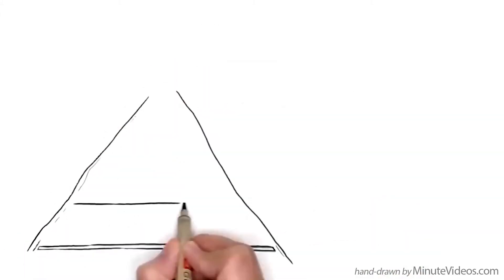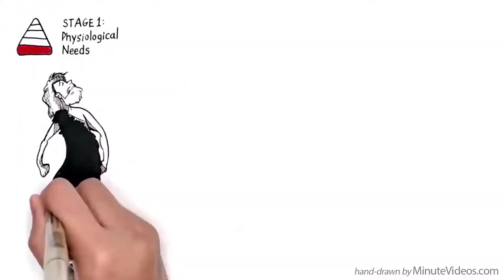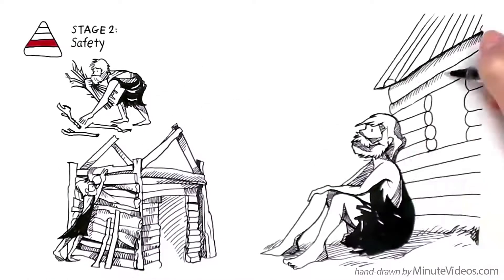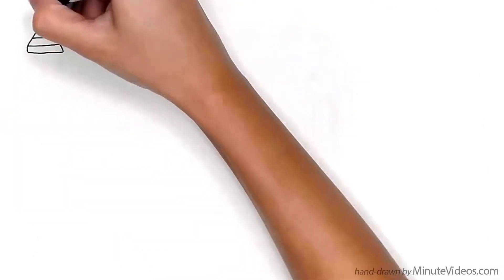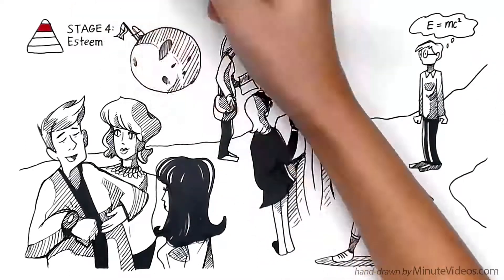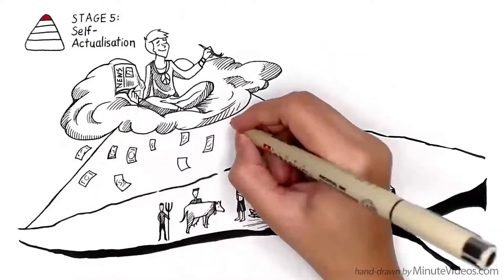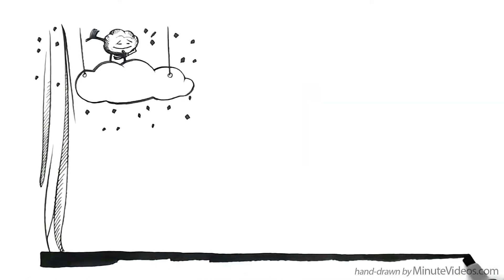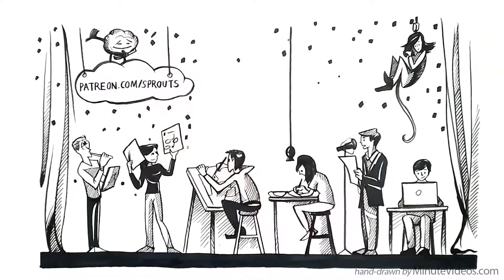Maslow's Hierarchy of Needs